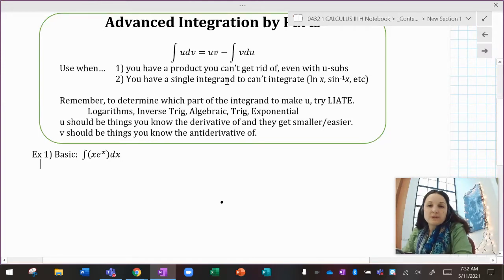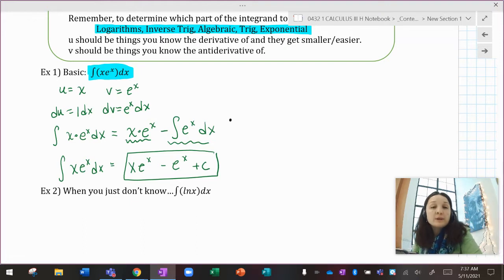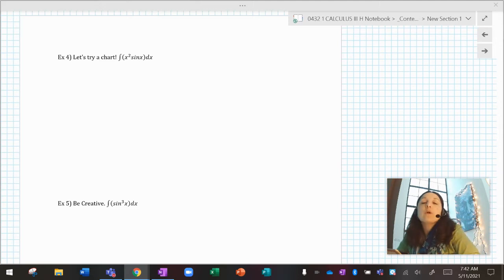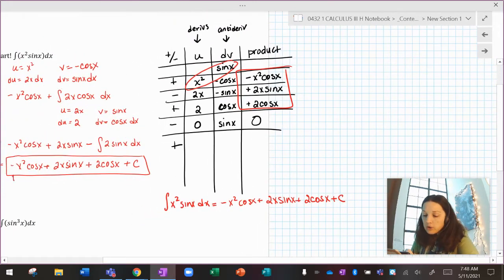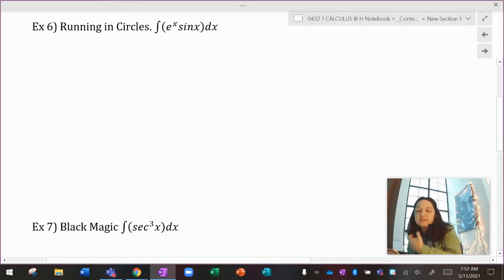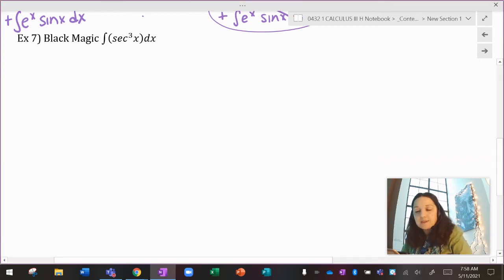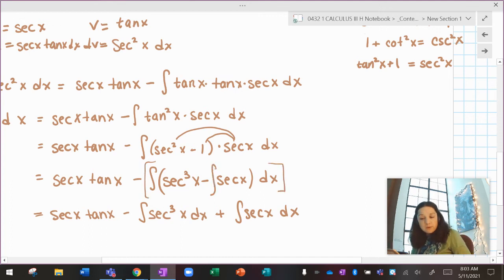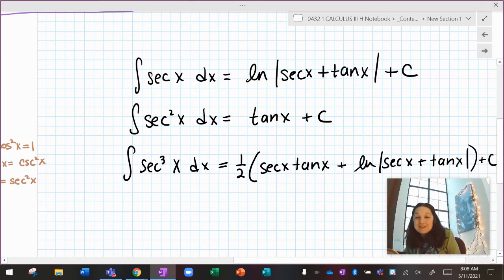Integration by Parts (Advanced)